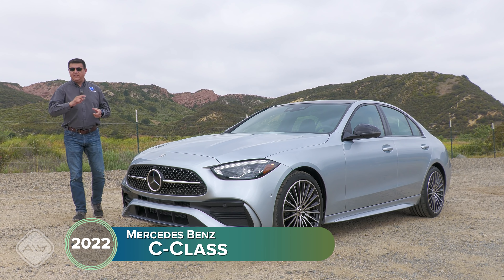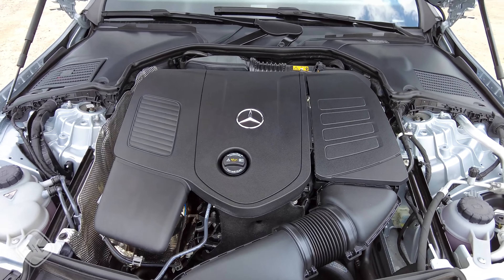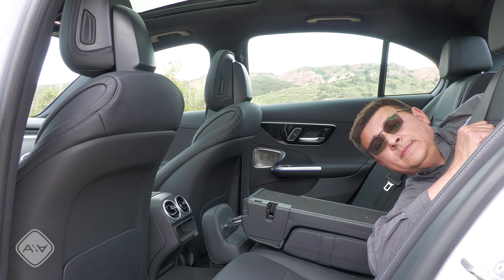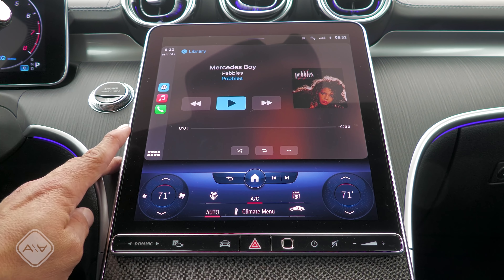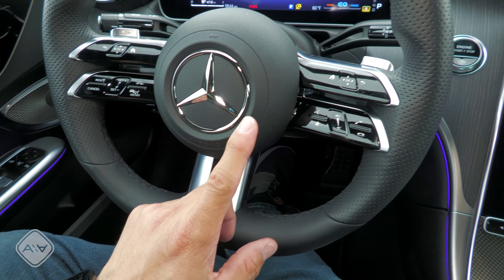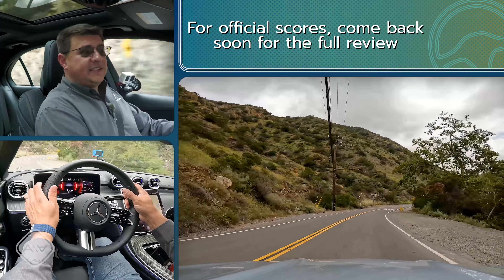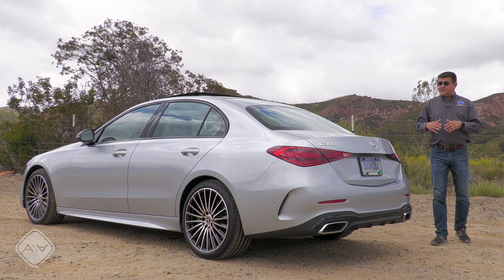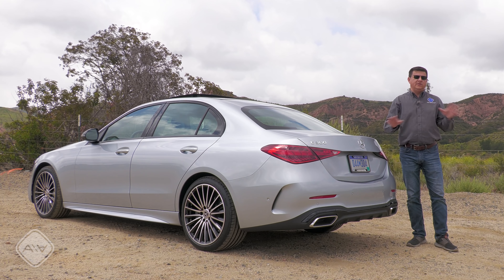The 2022 Mercedes Benz C300 Gives You More Of Everything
For 2022 Mercedes has come out swinging and with the new C-Class they are at the top of their game. Thanks to an all-new interior, a new engine, the latest safety systems and more, the C-Class might just be the best compact luxury sedan in America. Assuming you can afford one because there's "more MSRP" for 2022 as well.